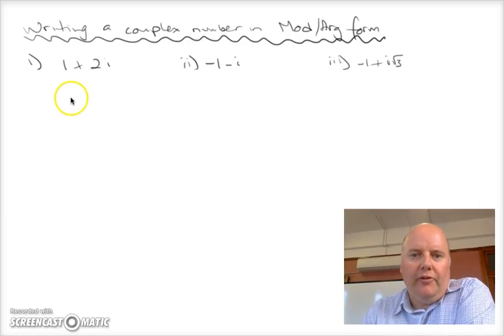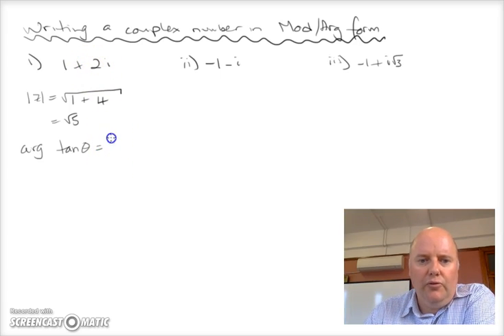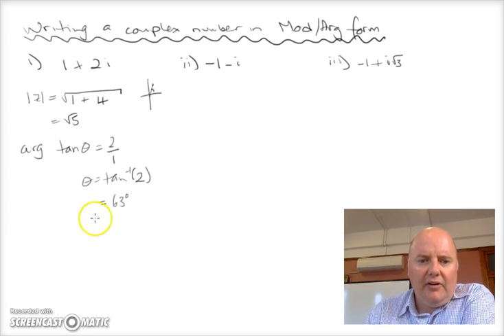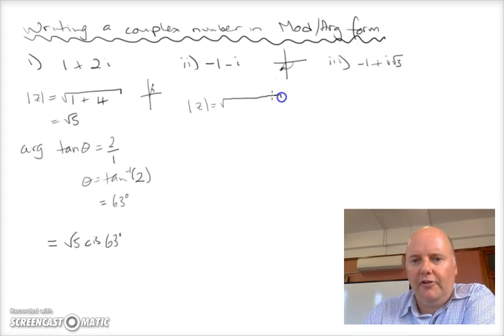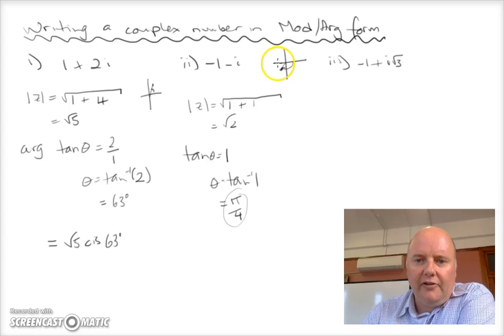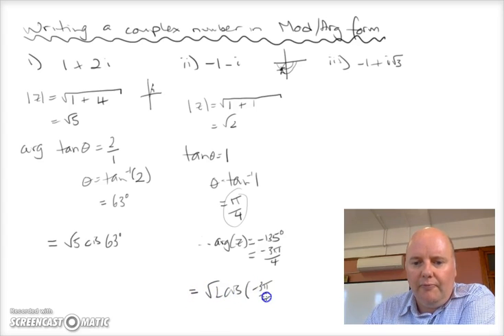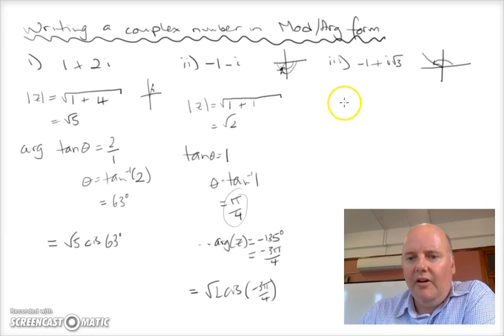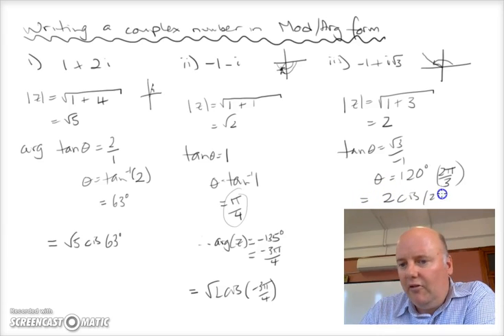Ext 2 Complex Numbers Lesson G Writing a complex number in ModArg form